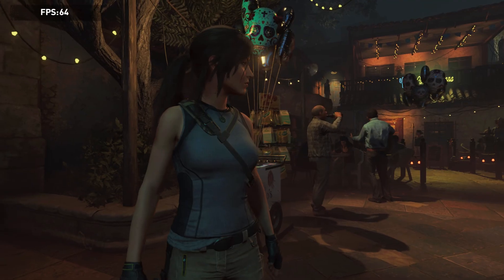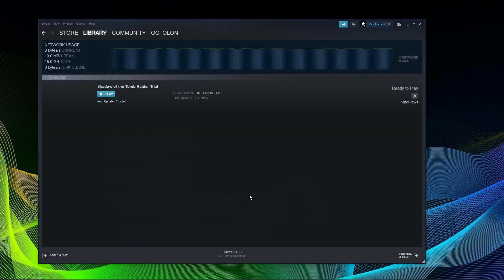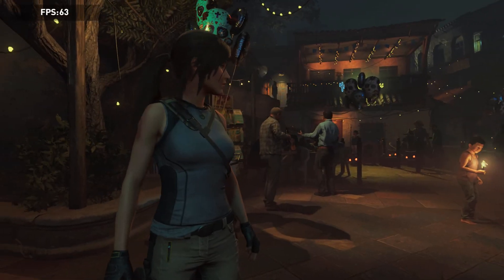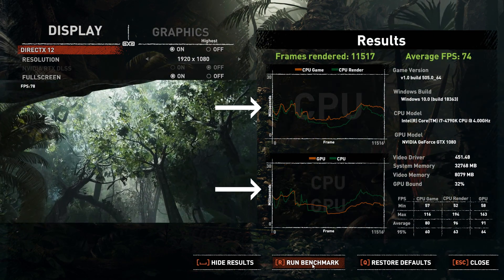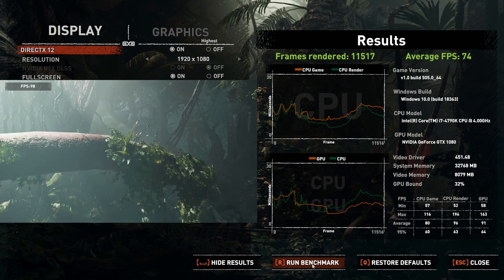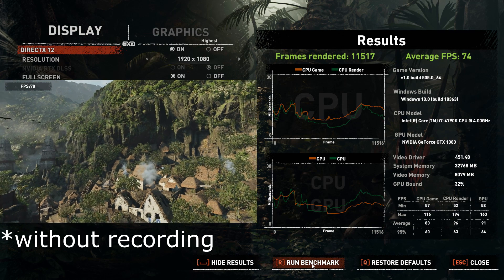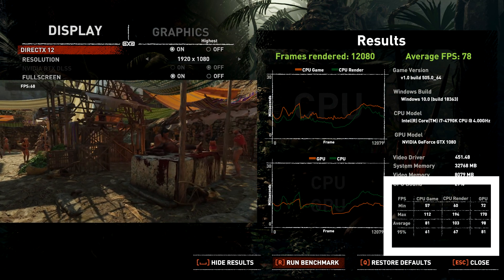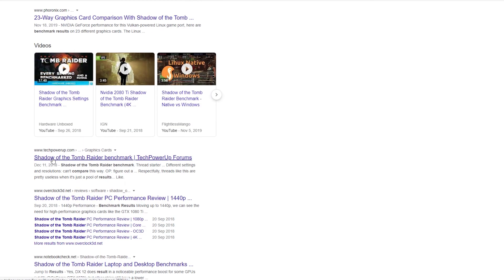Benchmarking your system with Shadow of the Tomb Raider for free - How To.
Shadow of the Tomb Raider has a built-in benchmark, which is already surprising. What's even more surprising is the fact that the demo version of it also has the benchmark included.

Simply open your steam and search for the game and download the demo version of it. It's about 15 GB and should only take a couple of minutes to download and install.

After launch, go to Options and then select Graphics and Display. You should select the 'highest' preset and run it in either 1080p or 1440p - both are common presets.

The benchmark will now run the scenes and eventually give you the results. It will show you the number of games rendered in total and the average FPS over the time it took.
GPU bound is a measure in percent and shows how often your GPU has been the bottleneck during the Shadow of the Tomb Raider benchmark. 32% would mean that the GPU has been the bottleneck 32% of the benchmark.
In addition, the minimum, maximum, average and 95% FPS are shown for CPU game, CPU render and GPU. Higher is obviously better in all categories. 95% is the 95 percentile, giving you an indication that 95% of the time your FPS had been above said number. Say that the 95 percentile is 60. That means 95% of the time your FPS is above 60.

You can compare your results online, especially with the highest preset in 1080 and 1440p. Simply Google it and post a screenshot of your results.